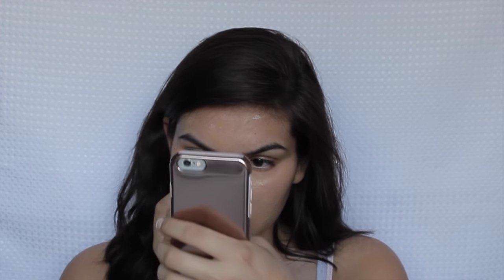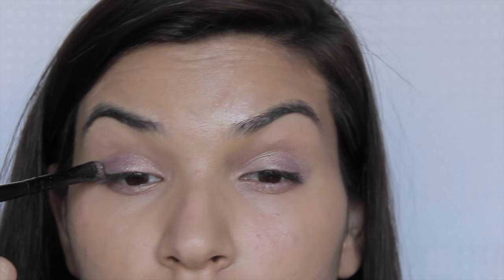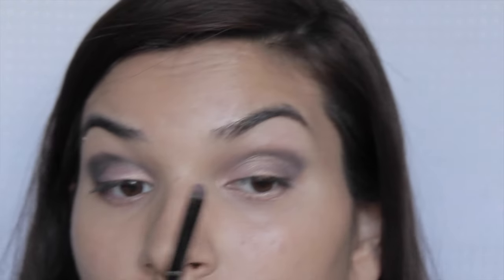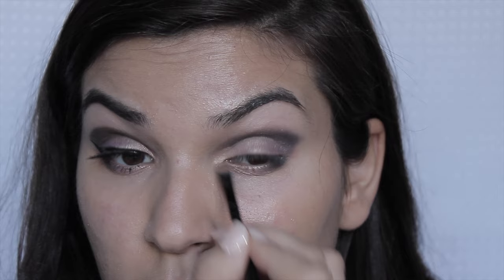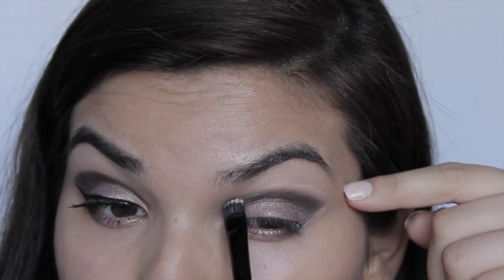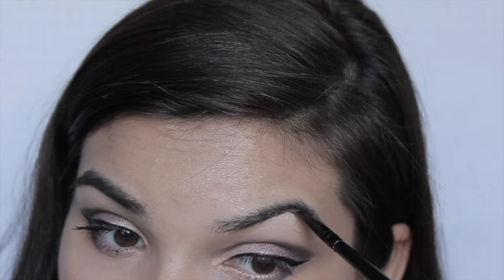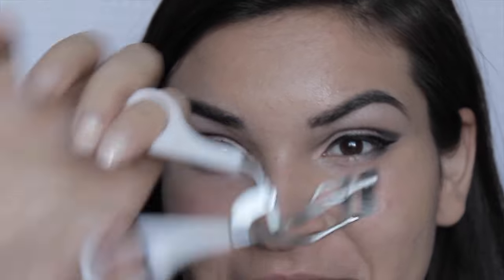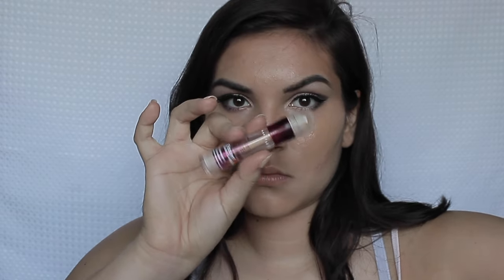FULL GLAM TUTORIAL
OPEN FOR MORE GRACE

~STUFF YOU MIGHT WANT TO KNOW~
- AGE: 15 years old
- CAMERA: Canon t3i camera
- EDITING SOFTWARE: iMovie